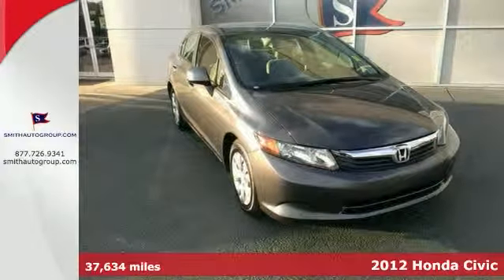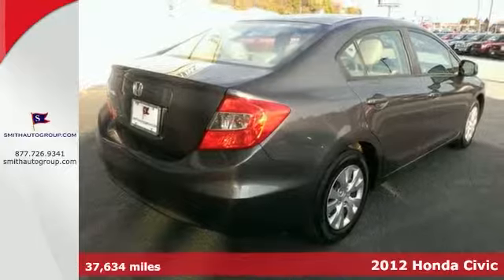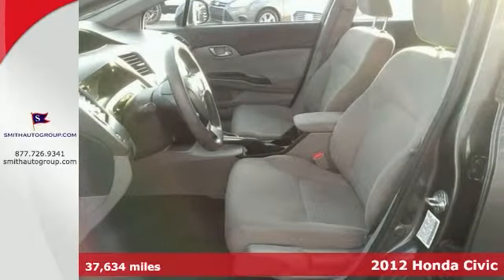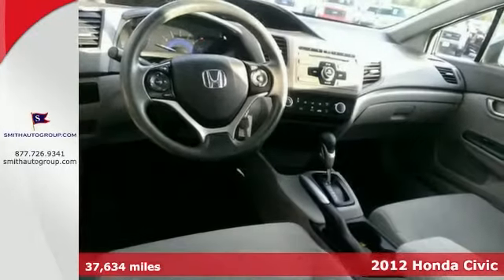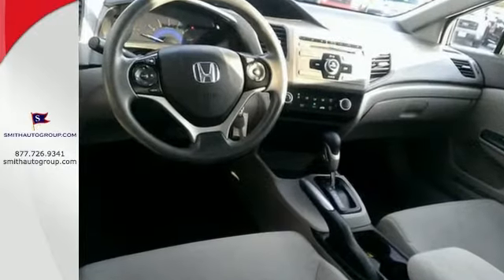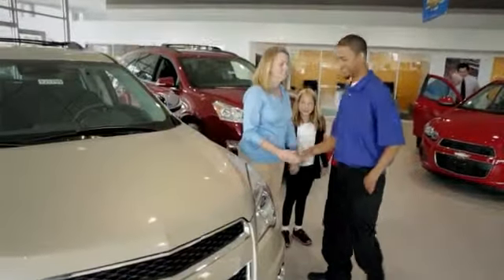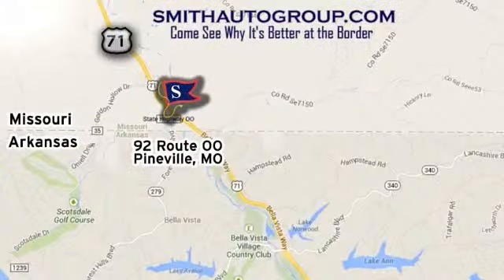2012 Honda Civic Pineville MO Bella-Vista AR, MO 414234A - SOLD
Year: 2012
Make: Honda
Model: Civic
Trim: LX
Engine: 1.8L 4Cyl
Transmission: Automatic
Color: Polished Metal Metallic
Interior: Gray
Mileage: 37634
Stock #: 414234A
VIN: 2HGFB2F53CH577299
ATTENTION!!! Are you READY for a Honda?! This great 2012 Honda Civic is the car that you have been looking to get your hands on. Named as a Top Safety Pick by the IIHS. Climb into this terrific Honda Civic; knowing that it will always get you where you need to go; on time; every time. USED

Address:
92 Route OO